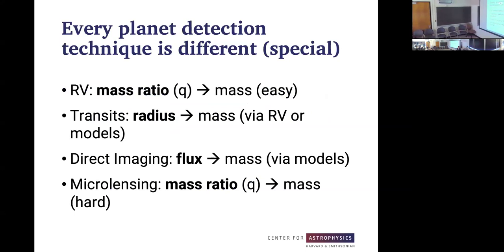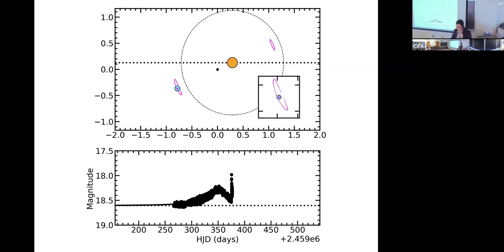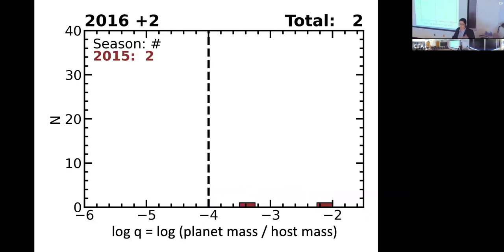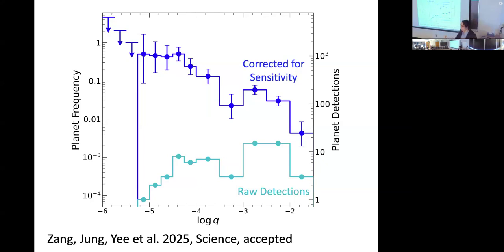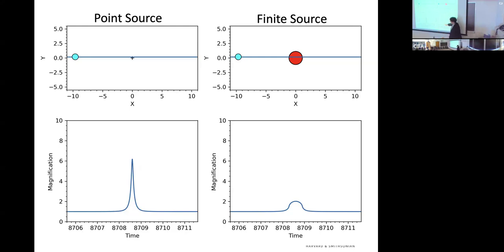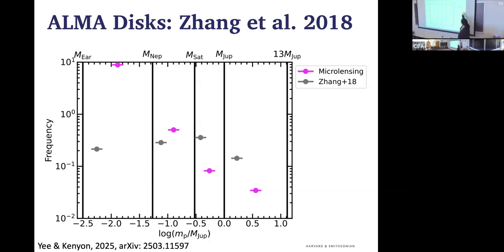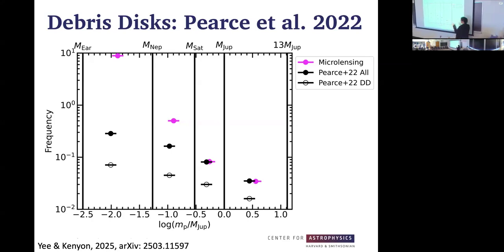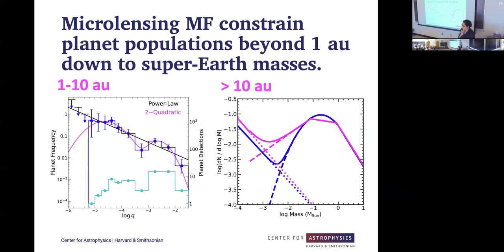1104: The Microlensing Planet Landscape on the Eve of Roman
Jennifer Yee (Harvard University)
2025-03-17